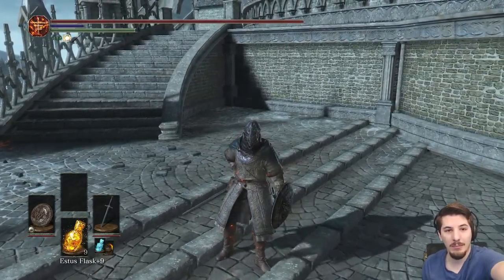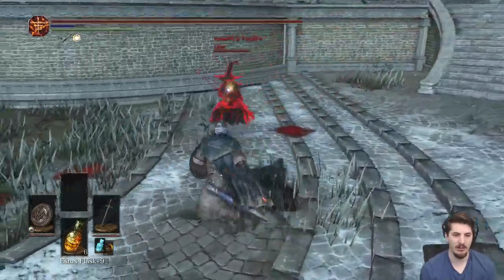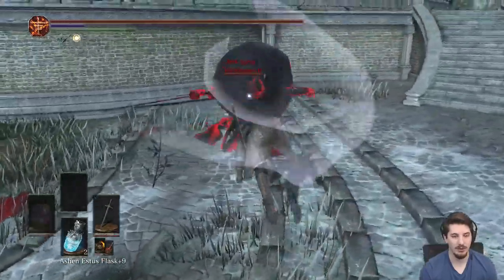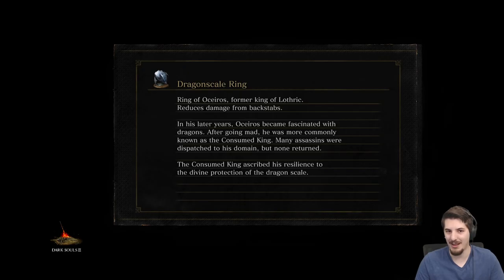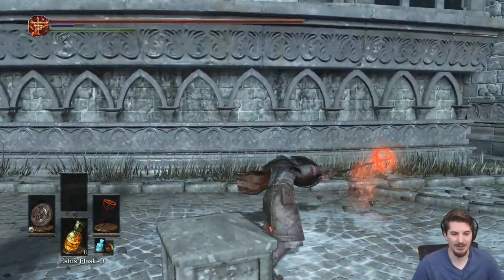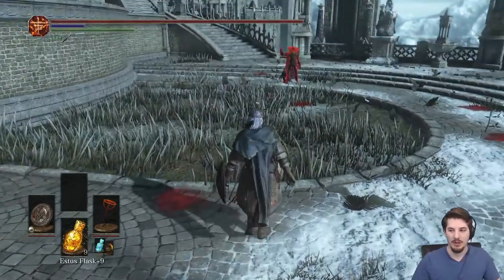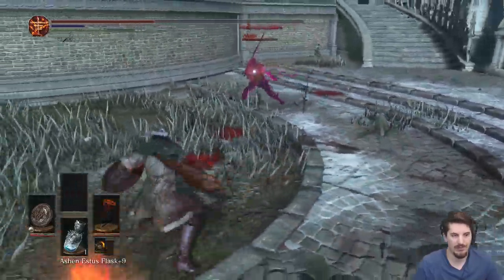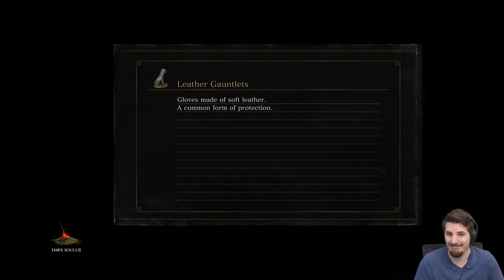Dark Souls 3: Focused PvP #55 - Anri's Straight Sword & Soldering Iron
Anri's Straight Sword: 0:00
Soldering Iron: 10:30
Both: 21:00